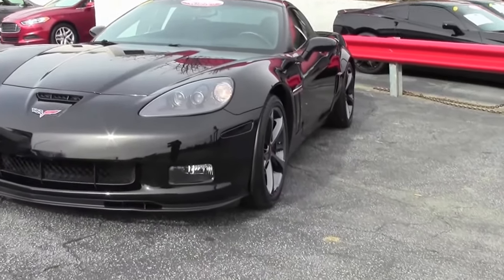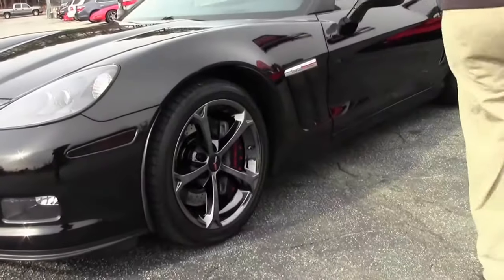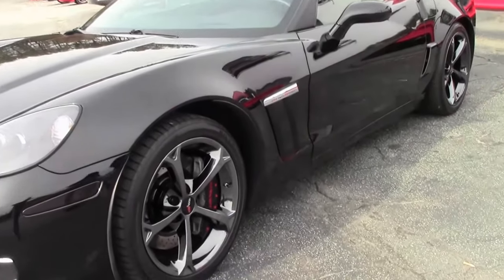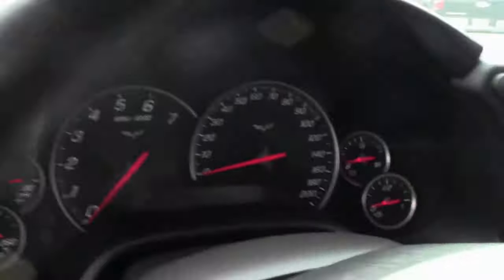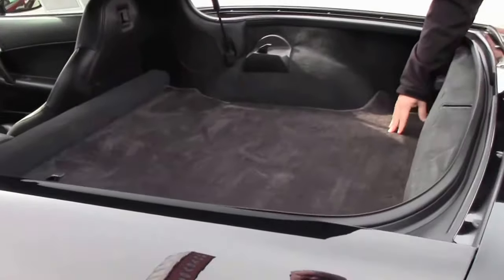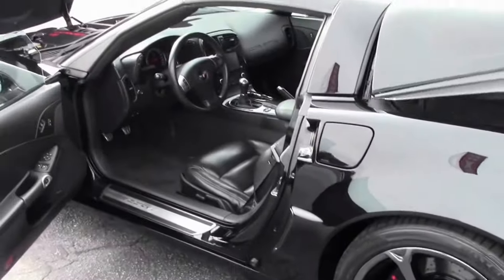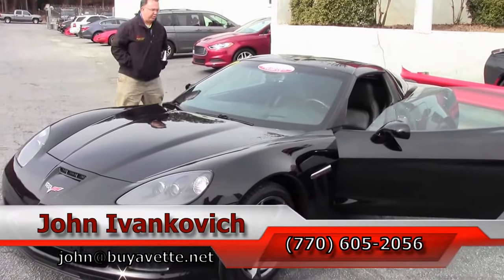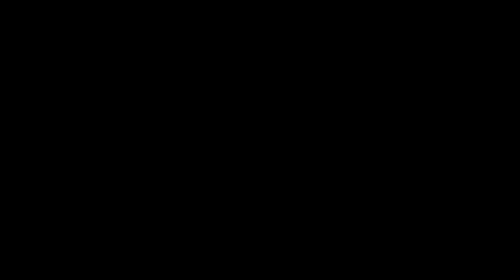2010 Corvette Grand Sport 3LT Custom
2010 Corvette Grand Sport 3LT Custom For Sale

435hp LS3 engine, 6 speed manual transmission, posi rear-end.

Coming with a clean Carfax, LOADED with factory options, and showing just 23,856 miles, this 2010 Corvette Grand Sport is in nice condition, and comes with a TON of added appearance accessories. This car's paint is good-vg, with a nice shine. A set of Black Chrome Grand Sport style wheels has been added, and Bridgestone Potenza RE050A tires show an average of 8/32nds tread depth remaining in the front, and an average of 6/32nds remaining in the rear. The interior of this 2010 Corvette Grand Sport shows vg factory leather seats, door panels, and center console, and a good-vg steering wheel. Other additions to this car include a Borla catback performance exhaust, blacked-out taillights/side markers/third brake light, Black/Red brake caliper covers, Lloyd floor mats, and a Pioneer AVIC-Z130BT CD/MP3/DVD/BT/HD/NAV/BKUP stereo. This car features a corrosion-free subframe,  has been fully serviced, and all instrument gauges, lights, turn signals, brakes, engine, transmission and rear-end are all in good operating condition. Please do not assume that this is an average condition Corvette, as Buyavette specializes in "hand-picked Corvettes" that are loaded with expensive factory options. All of our Certified Corvettes are way above average condition for the miles. In addition, they are all fully serviced. Consider that sellers rarely spend money getting full service before offering their car for sale. Dealers typically only wash the car before offering it for sale. We however adhere to strict quality control standards when purchasing, as well as inspections and service. All Certified Corvettes are fully serviced and ready to enjoy. 24K Miles.